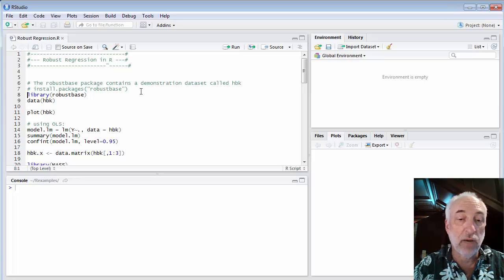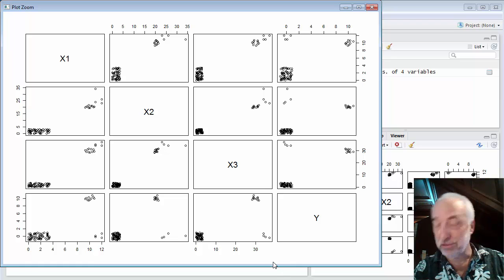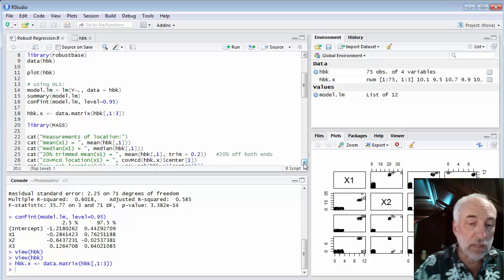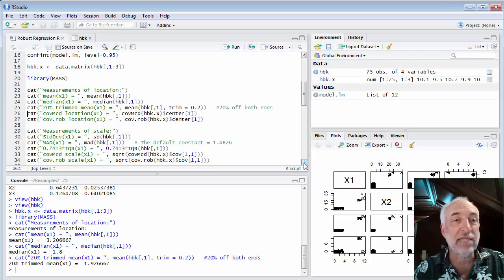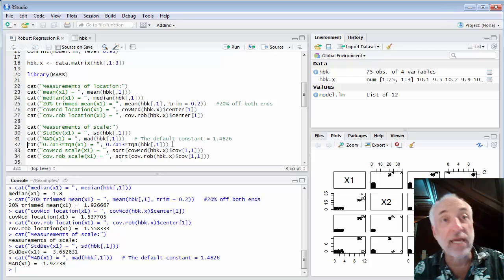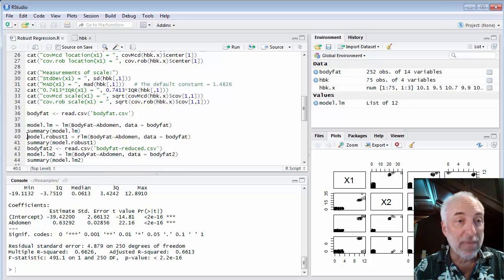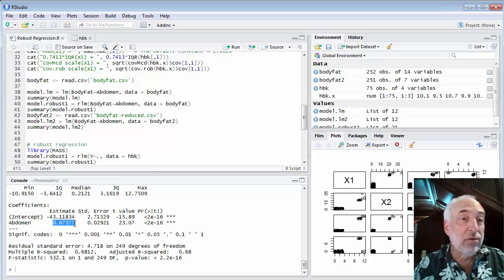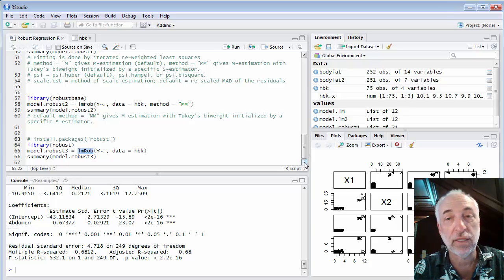Lecture57 (Data2Decision) Robust Regression in R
Robust estimation (location and scale) and robust regression in R.